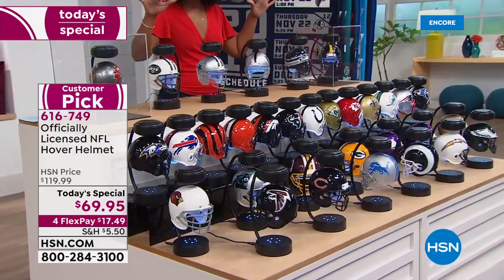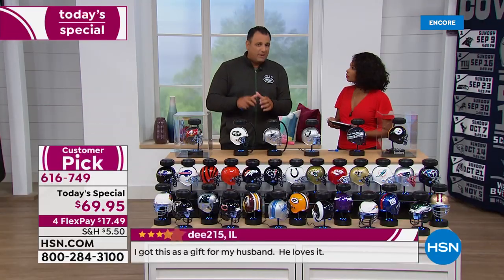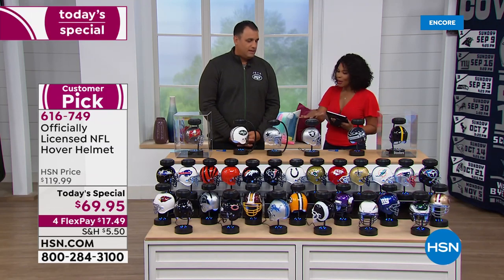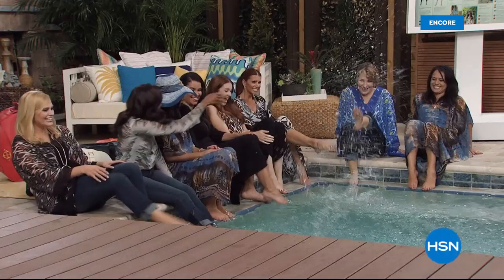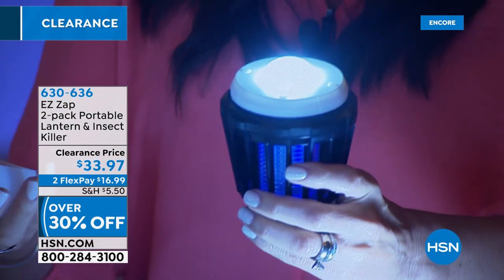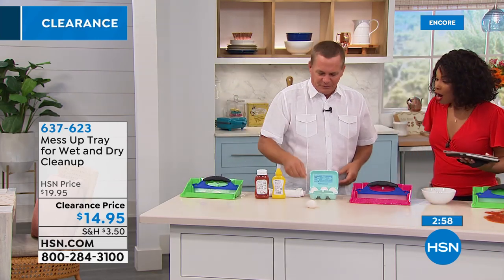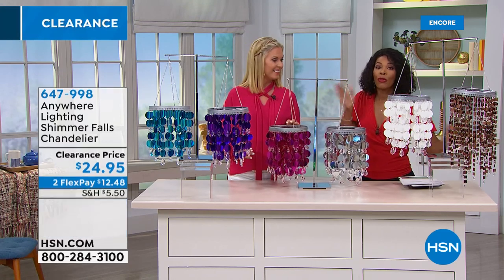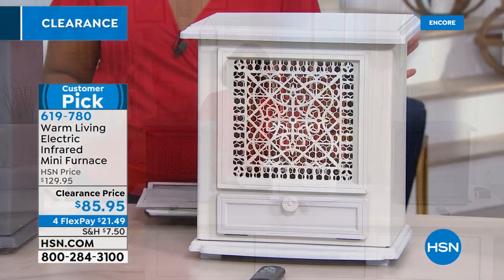HSN | Home Clearance Up To 50% Off 08.02.2019 - 03 AM